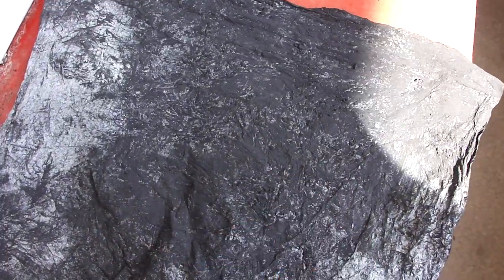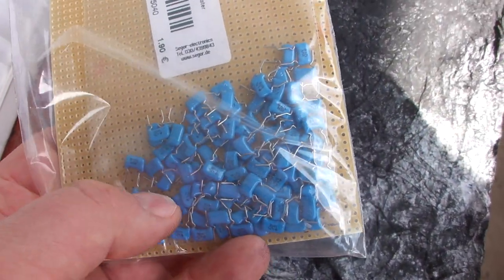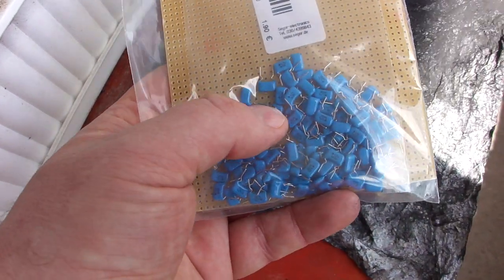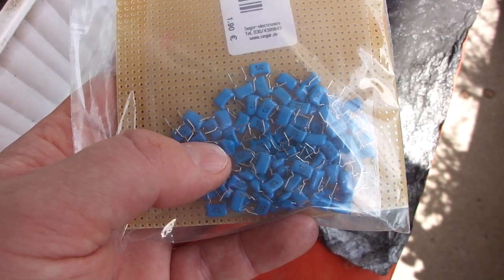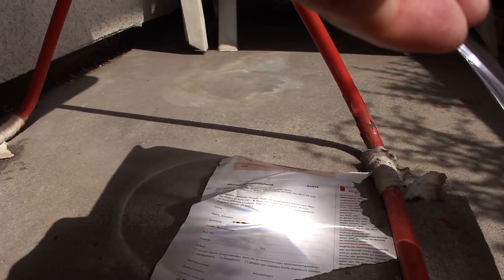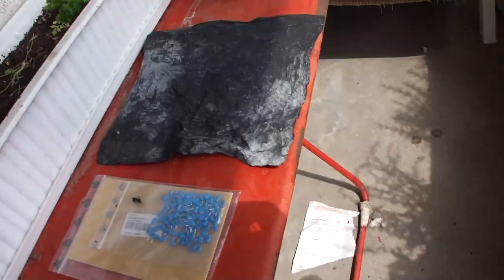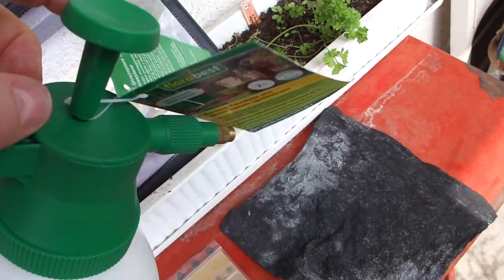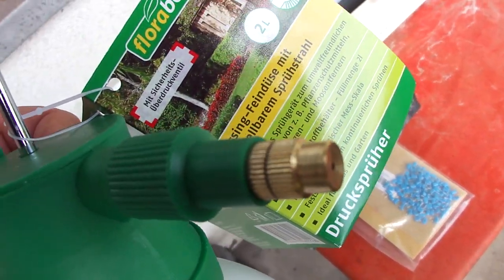New projects - cap charging via heat - selfmade graphite electrodes - fresnell lens heating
New projects for the summer:

1. Capacitor charging by heat from the sun via very temperature dependend ceramic caps

2. graphite ( carbon black) electrodes selfmade. ( not enough carbon black
yet put on this towel)

3. Fresnell lens usage for heating capacitor bank.

Good magnets could be got here:

Cylinder rod magnets:

Strong magnets

Cube magnets

Cylinder magnet with hole in the center with radial polarisation: